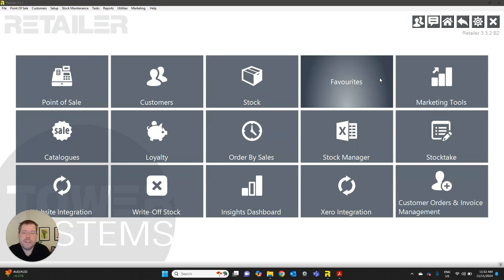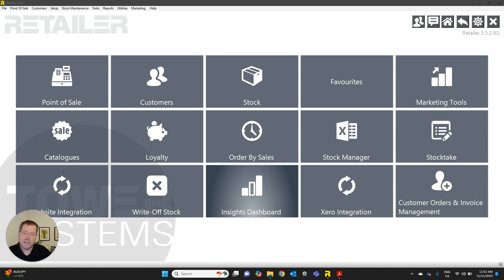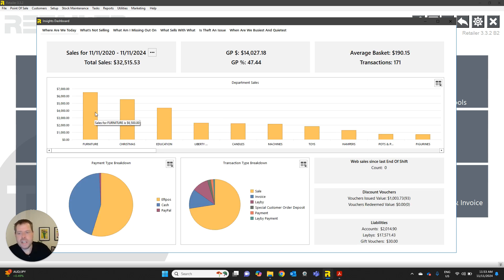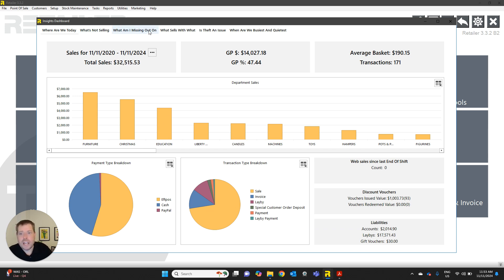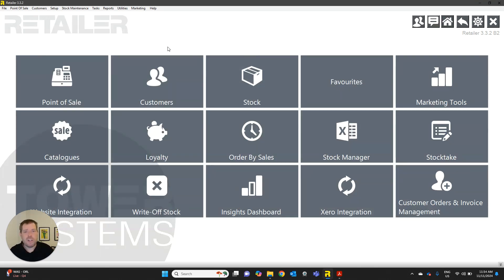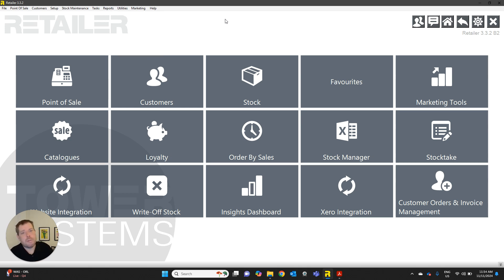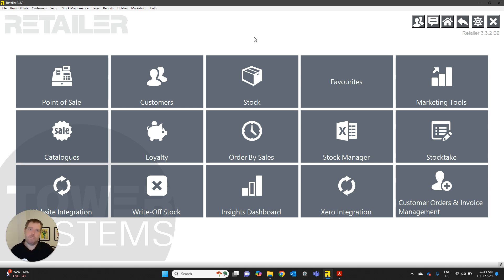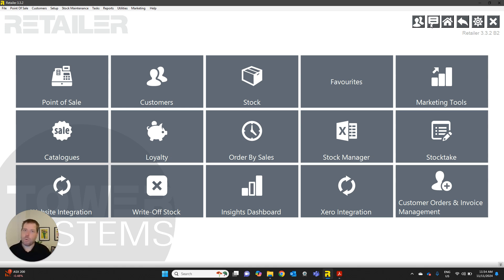Tower Systems helps gift shop retailers make more money with engaged POS software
Helping local small business retailers make more money from their businesses is core to the Tower Systems gift shop POS software offering.

Our gift shop POS software is focussed on helping you make money in plenty of ways from helping you :

- not be out of stock of items that will absolutely sell.
- helping shoppers spend more each visit.
- bringing shoppers back sooner, more often.
-  price for better profit
- eliminate mistakes that cost money.
- cut your labour cost.
- see business performance insights faster than reading a report.
- compare supplier performance.

Made only of local independent gift shops, this POS software is designed to help these businesses maximise efficiency and financial performance - for the benefit of all who rely on the business.

At its heart, this gift shop POS software is all about helping gift shops make more money every day. Daily profitability is a key factor in the value a business owner can achieve when they decide to sell their business. Now here's a Q&A:

Are you Australian based? Yes.

Do you make your software? Yes.
How do I contact your help desk? By phone or email. Our help desk is Australian based with one team member working from New Zealand.

When can I contact you for help? Weekdays: 7am through 6PM AEST, Saturdays 7:30am through 3PM AEST. After hours for urgent calls: 24/7.

What if I am unhappy with support? You can escalate to senior management.

Can I run the software in the cloud? Yes.

Can I run the software on my desktop? Yes.

Can I backup to the cloud? Yes.

How long am I locked in with software rental? There is no lock-in. You can cancel rental at any time and billing stops immediately – once the current month is completed, there is no further charge.

Can I sell gift cards for my business? Yes.

I sometimes sell from a market stall. Can the software do this? Yes, our Retailer RoamTM option manages selling from anywhere.

Does the software handle club member pricing? Yes, this can be a great marketing tool, getting local community group members support the business and fundraising at the same time.

Does the software have a facility for encouraging infrequent shoppers to spend more? Yes, it's proven to work well at achieving this.

Does the software let me buy in bulk and break up to retail packs? Yes.

Does the software produce WAS / NOW price labels? Yes.

Does the software manage time-based catalogue pricing? Yes.

Can I include product care instructions on the receipt? Yes.

Does the software track where I have stored a box for an item? Yes.

I have similar items from several suppliers. Can I compare suppliers? Yes.

Does the software handle LayBys? Yes.

Can the software manage special orders for customers? Yes.

Can I bundle items together, like into a hamper, and easily sell that? Yes.

My business is seasonal, can I report on last season when planning for the next? Yes.

Can you reach out to customers based on what they previously purchased?  Yes.

Does the system handle account customers? Yes.

Can I share local information or product knowledge on receipts?  Yes.

I sell clothing, can I manage this by colour, size and style? Yes.

Can I integrate the software with my suppliers? Yes. We have many customers importing stock files and invoices. If you want to provide a supplier a data feed of sales of their product, our software can do this too.

Does the software connect with my website? We partner with Shopify, Magento and WooCommerce and offer direct links to these.

Can I email receipts? Yes.

Can I track where my customers come from? Yes.

Do I have to pay for software on additional computers in my business? No.

Can I connect with my EFTPOS terminal? Yes. We have a direct link to Tyro and through Linkly we connect to all major banks.

Can I use my existing hardware? Yes, as long as your hardware meets our minimum standards.

This video shares details of some of these money making opportunities to be found in this gift shop POS software for gift shop owners.

Tower Systems is a small business focussed POS software company developing, and supporting POS software for niche specialty retailers.